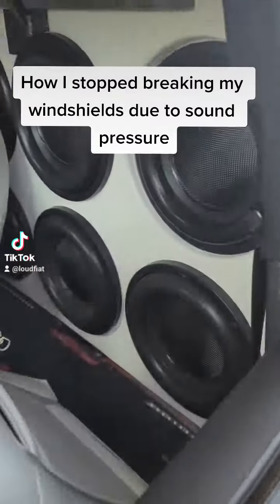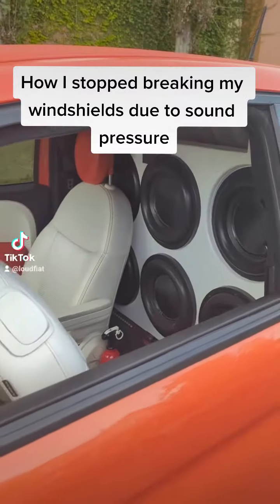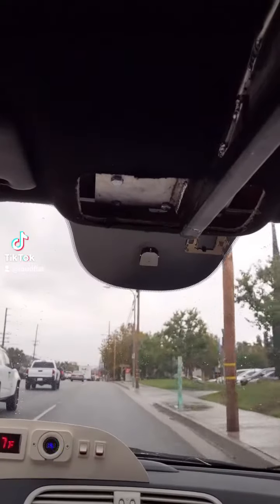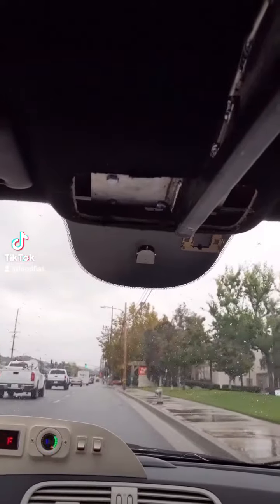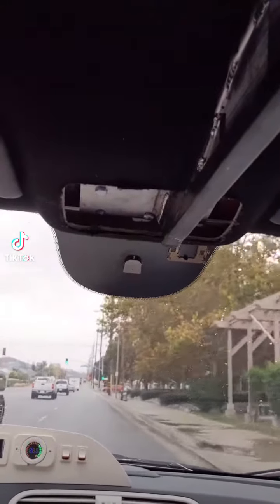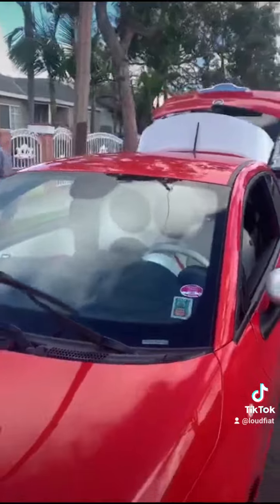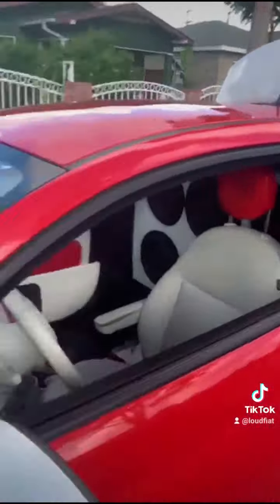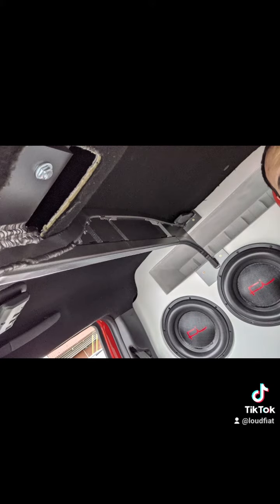How roof bracing helped stop windshield shattering